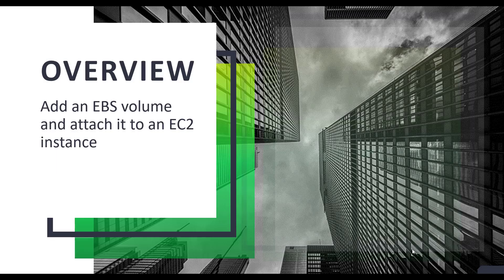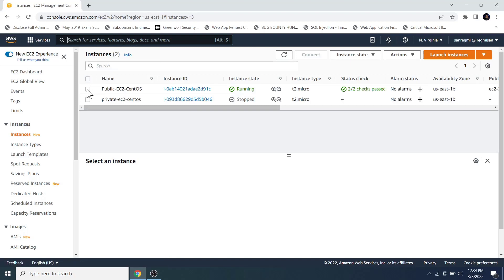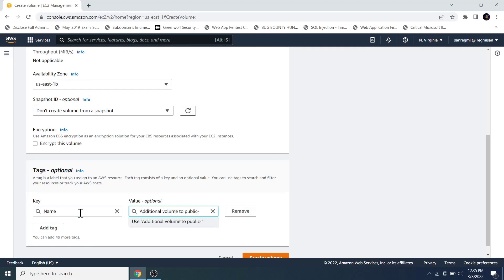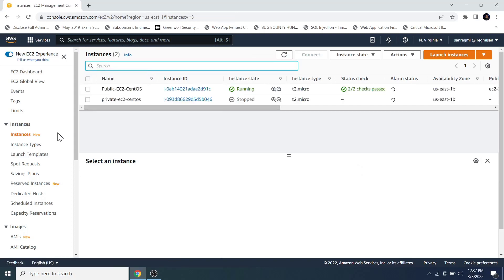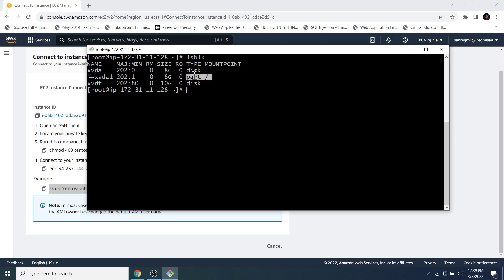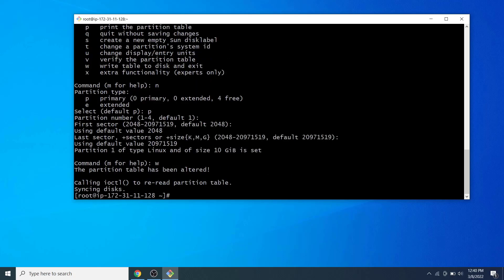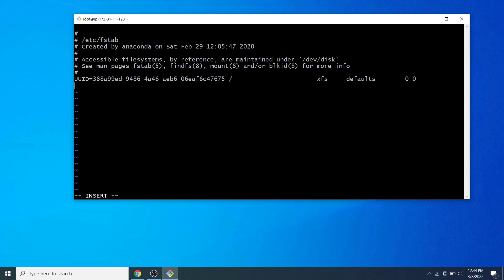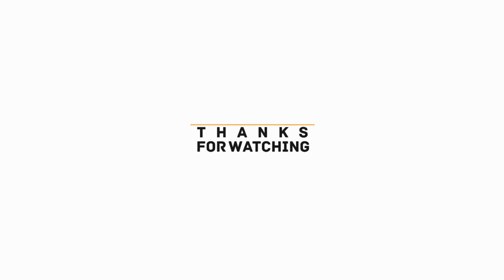Add an EBS to an EC2 instance (attach, format, mount, permanent mount) | Elastic Block Store in AWS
This video is going to be about how to create an Elastic Block Storage volume and attach it to an EC2 instance. Let me give you an overview of what we are going to learn in this video.
We will learn to
- Describe the EBS volume in AWS
- Create an EBS volume
- Attach the EBS volume to an EC2 instance
- Create a partition of the volume
- Format the partition to a file system
- Mount the partition to a directory, and
- Make the mount persistent.
EBS stands for Elastic Block storage. It is just like a hard disk or an SSD in our computer that stores operating system and other types of files. The main purpose of an Amazon EBS is that it offers storage volumes at the block level for use with EC2 instances. We can attach as many volumes as we need and detach them when not in use. Moreover, we can configure snapshots of the storage devices which can be used for backup & restore, increase the size, change the type of the volume and move it from one Availability zone to another and also we can apply encryption on the storage volumes.
With this brief introduction of an EBS volume, let’s move on to the next topic that is creating an EBS volume. Login to the AWS management console, click on the services and click on the EC2. Here, we can see the two EC2 instances that I created while creating the previous video which was about creating a new default VPC from scratch. You can find the link of the previous video in the description below or you can click on the link displayed on the top-right corner of the video, if you want to watch it.

Create an AWS EC2 instance & access it through a Linux Shell in Windows OS without using the Putty